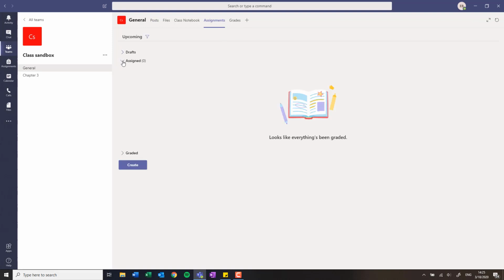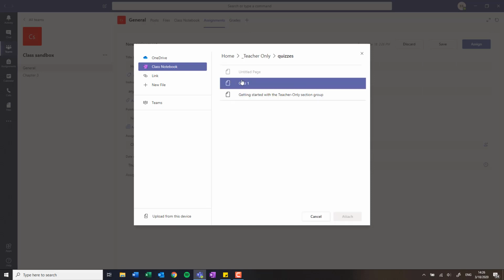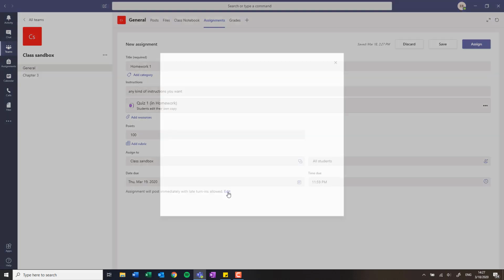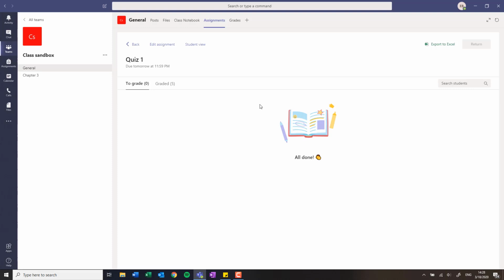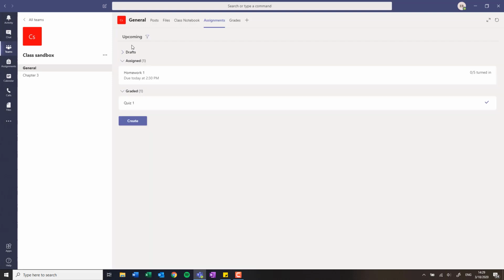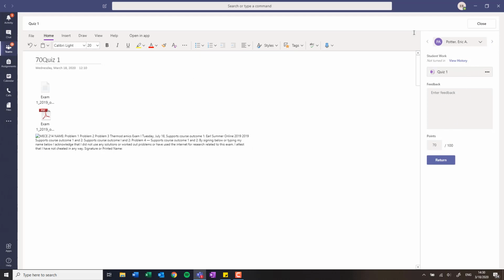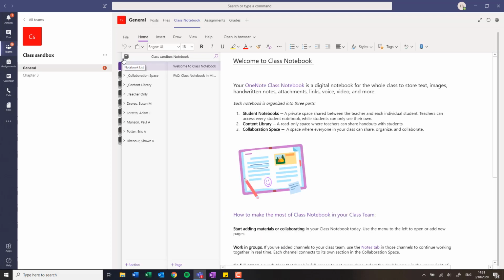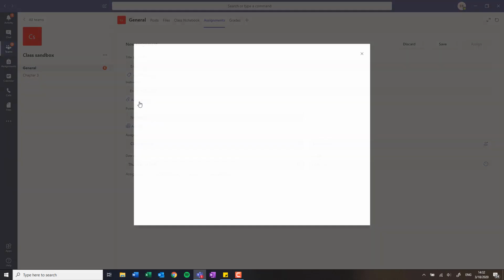Create Assignments/Exams/Quizzes on Teams in OneNote